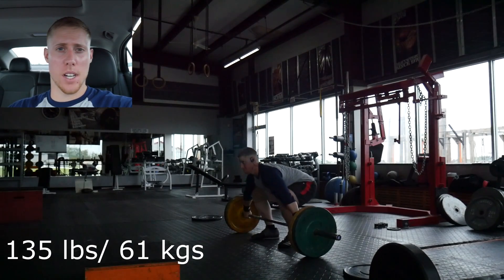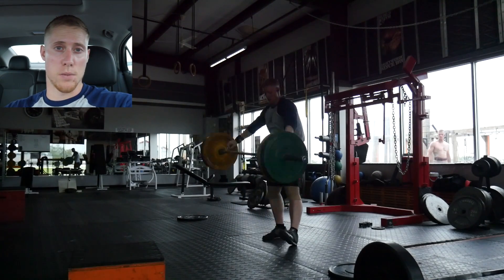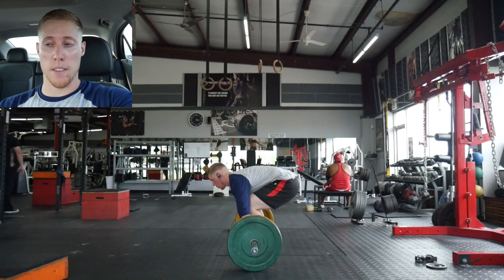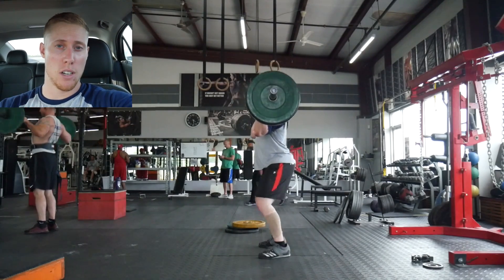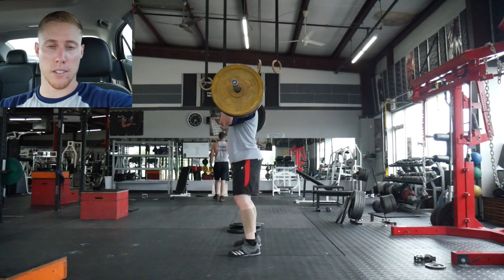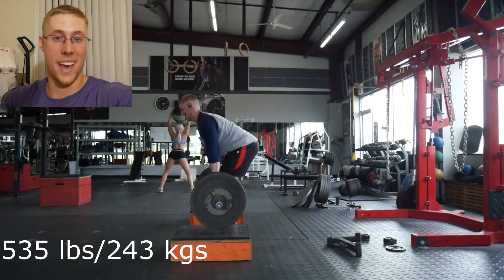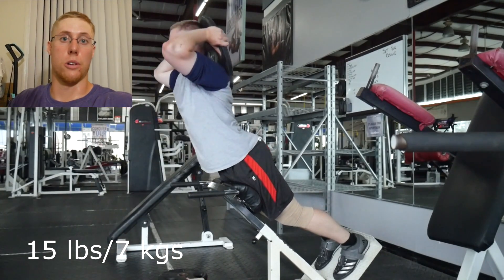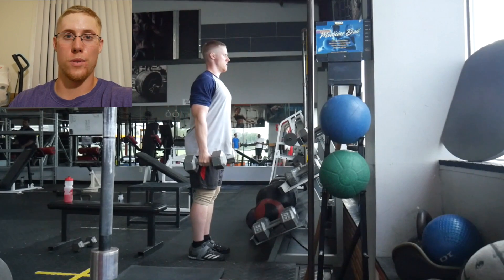VLog | July 3rd, 2017: Snatch and jerk talk, 630 lbs block pull, sleep app